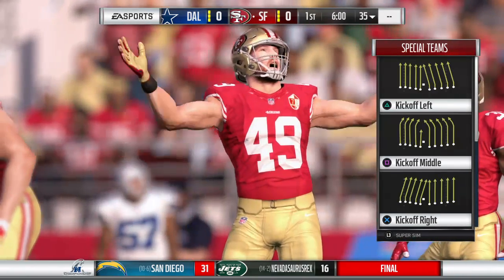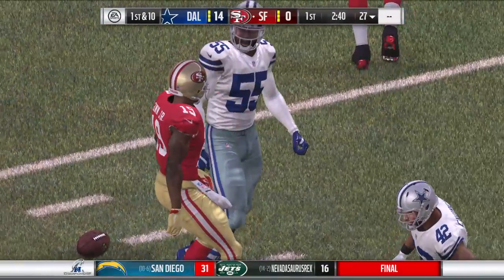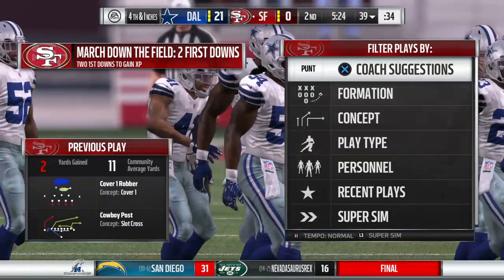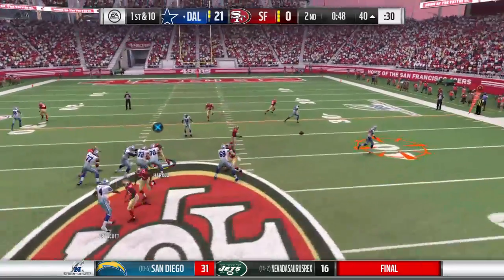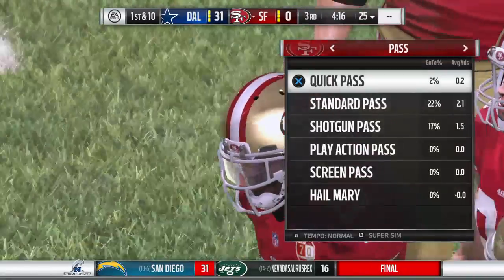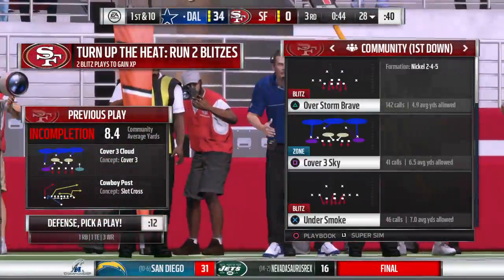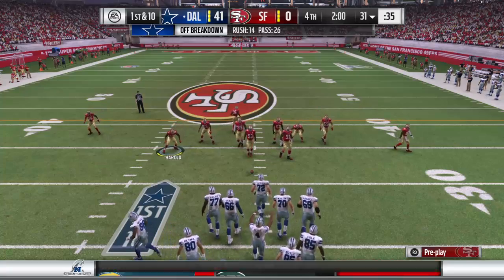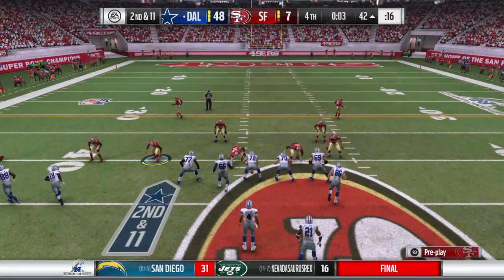DAL vs SF Conference Championship Season 3